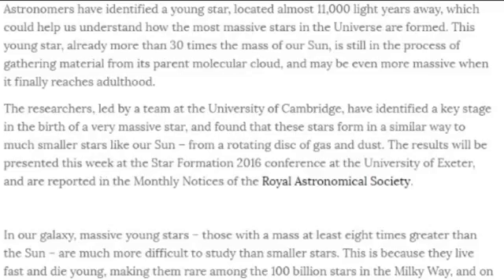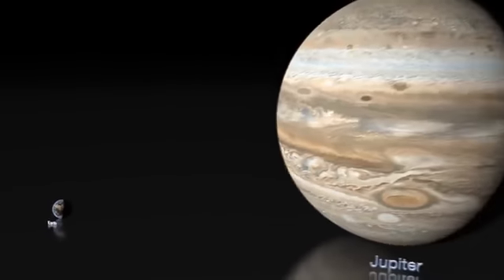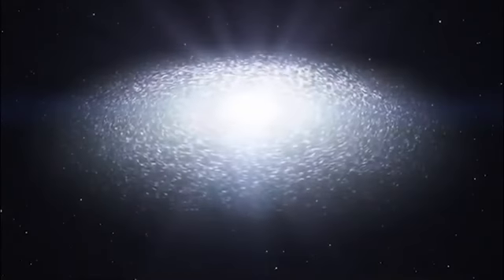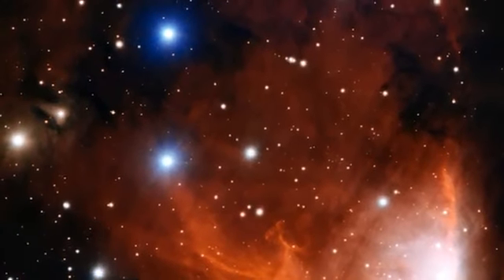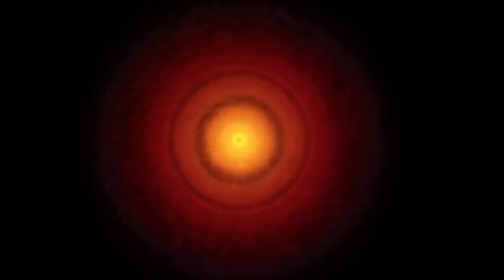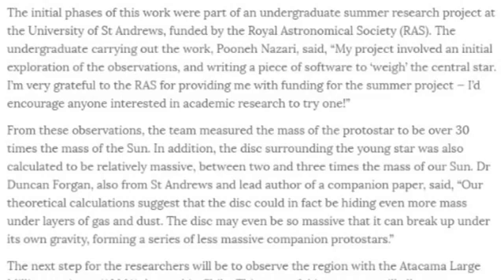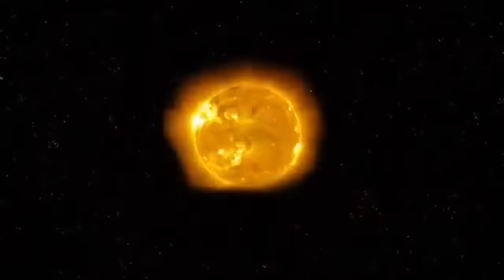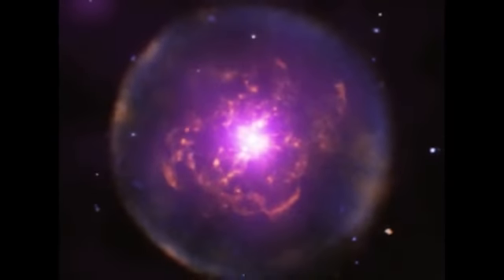Big Baby Star Found In The Milky Way Galaxy